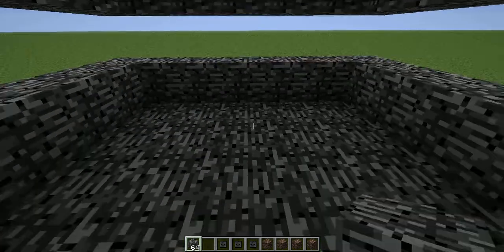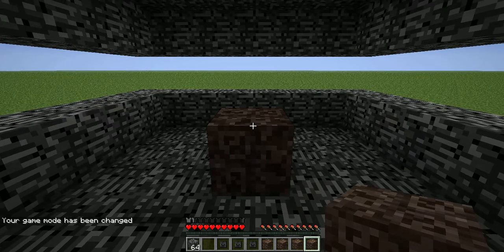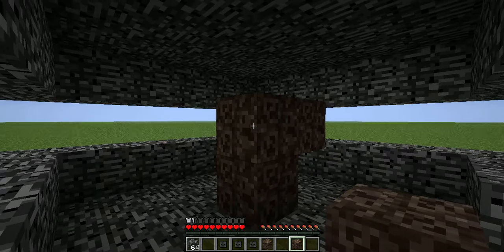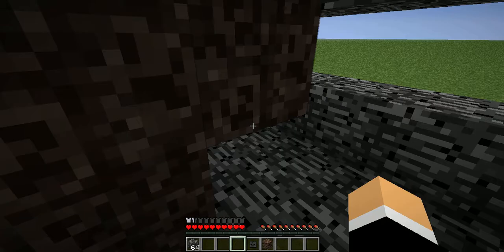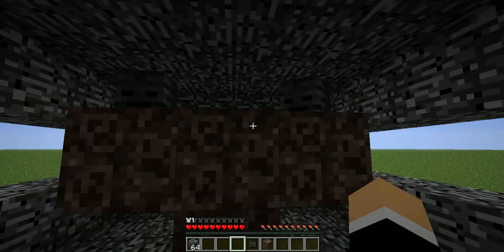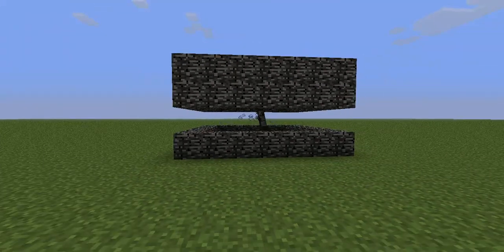Minecraft- How to Craft: Wither Boss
this is just a short video on how to craft a wither in the Minecraft 1.4 update